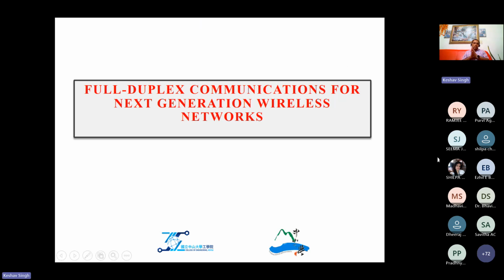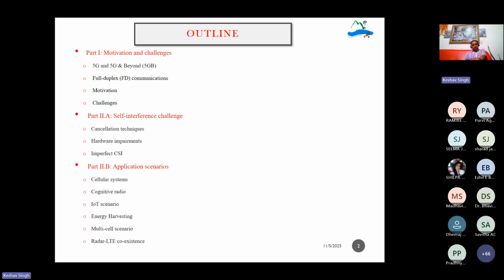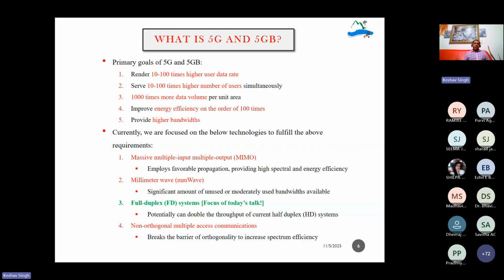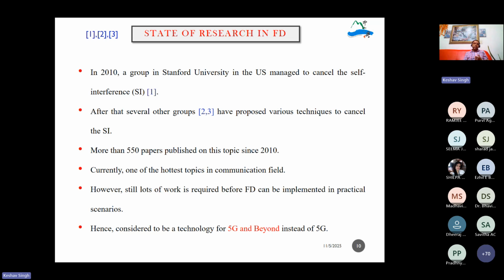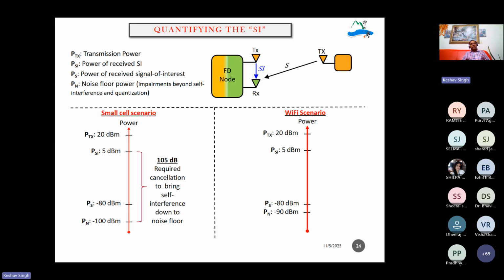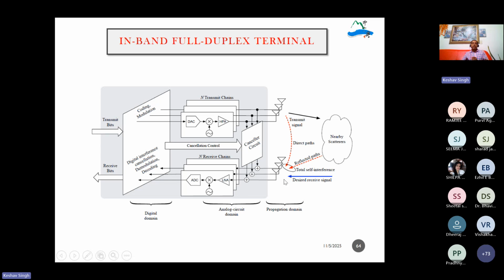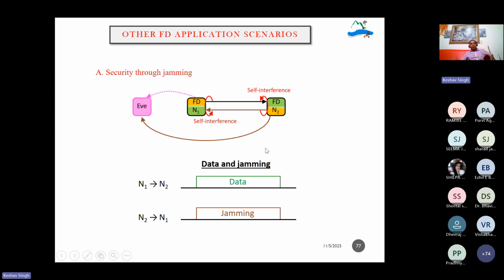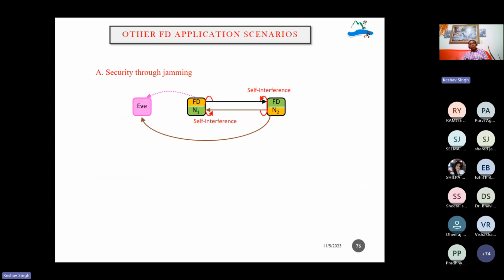(06) ATAL FDP SFIT Intelligent Connectivity 5-Nov-2025 Session6